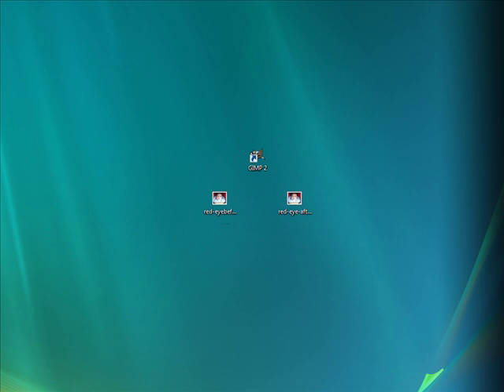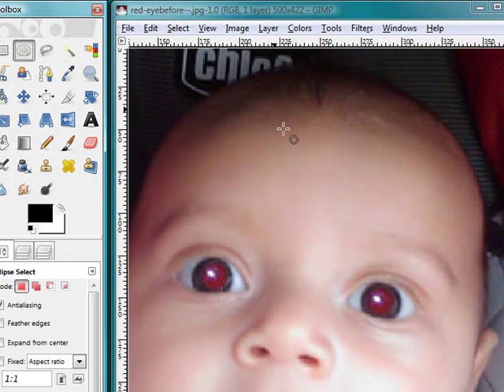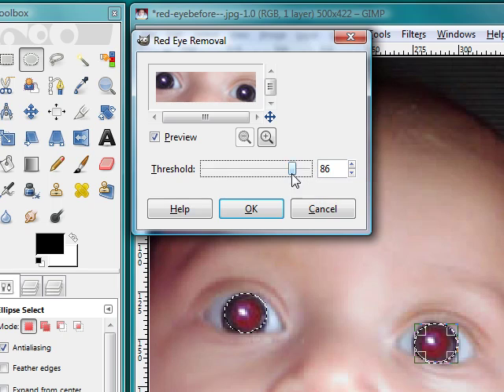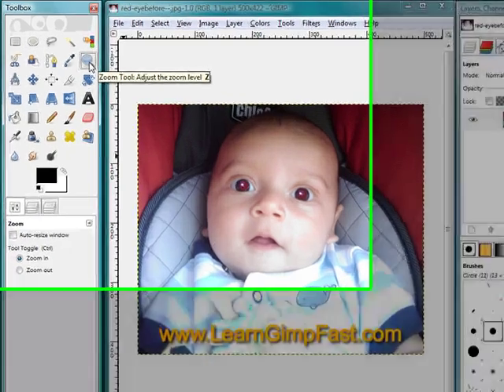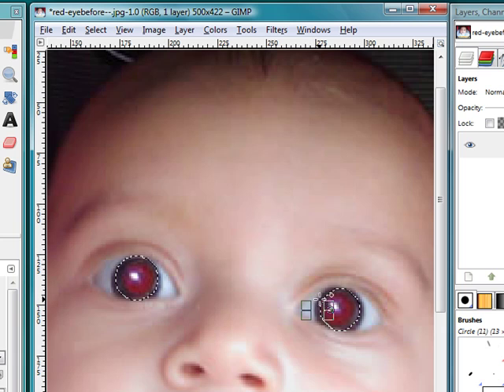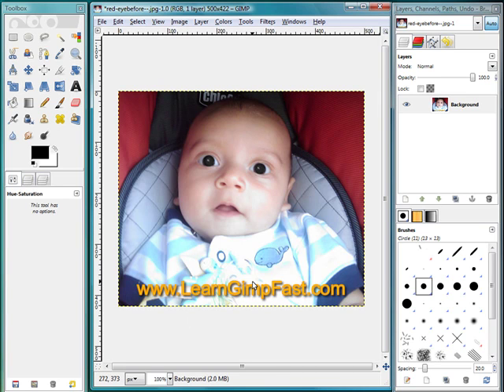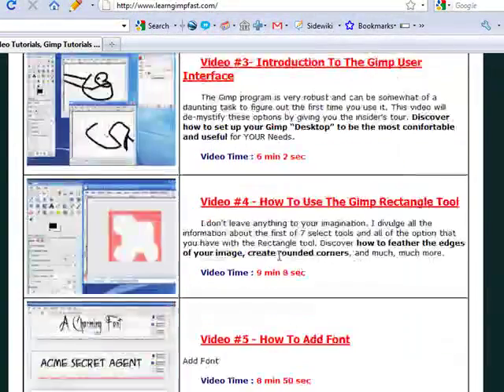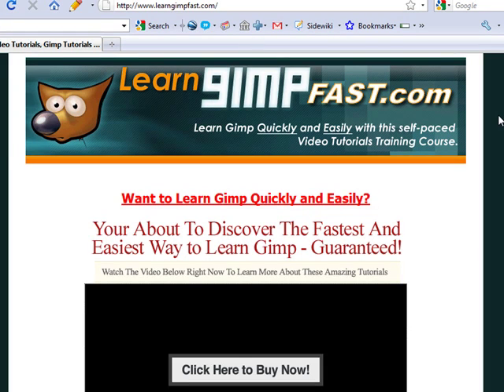Gimp Red Eye Removal Tutorial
Gimp red eye removal tutorial. Learn how to remove red eyes fast.